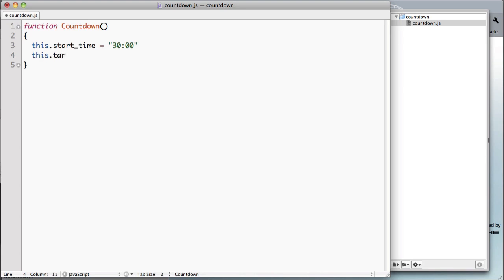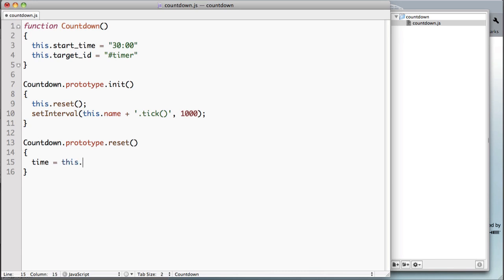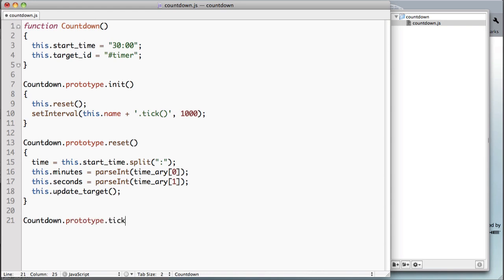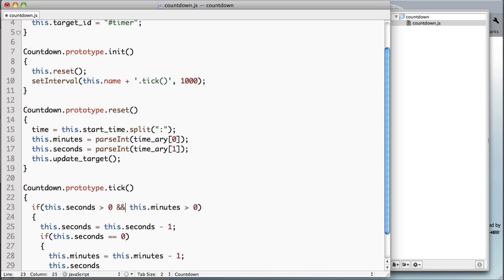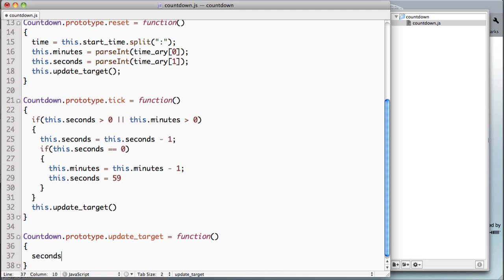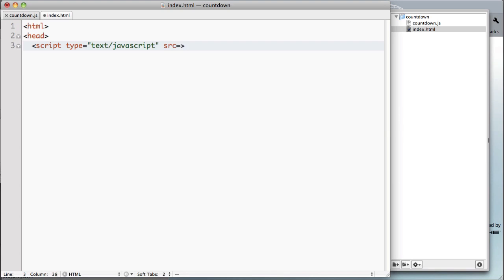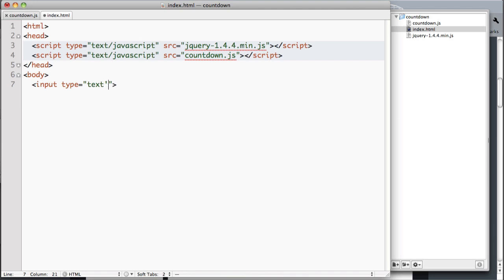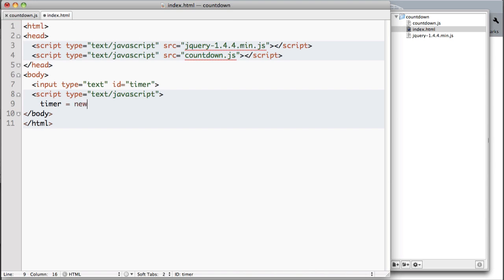How to Create a Countdown Timer with Javascript